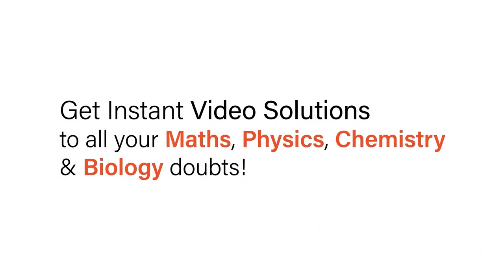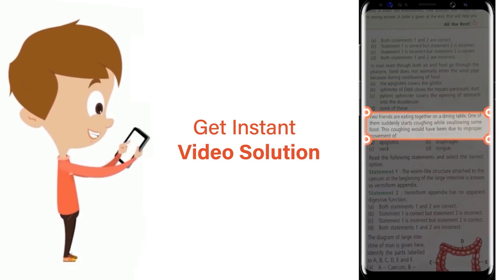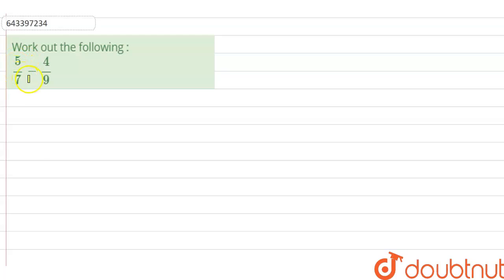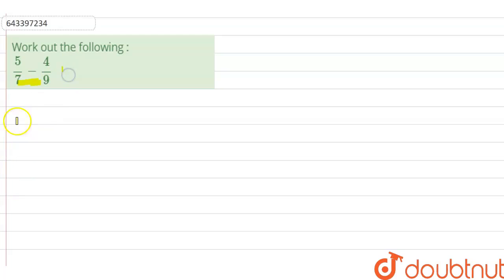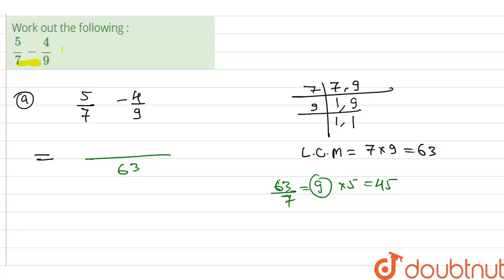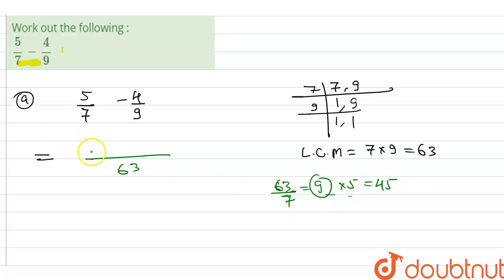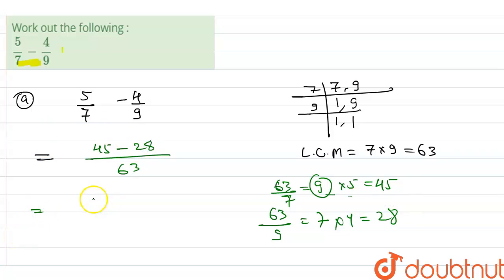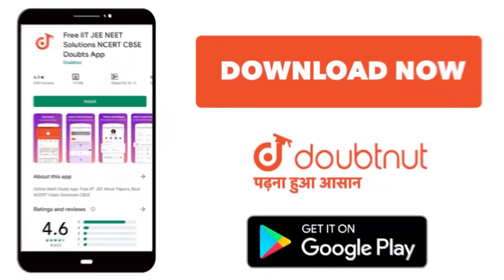Work out the following : 5/7-4/9 | 6 | FRACTIONS | MATHS | ICSE | Doubtnut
Work out the following : 5/7-4/9
Class: 6
Subject: MATHS
Chapter: FRACTIONS
Board:ICSE

👉 Have Any Query? Ask Us.

Our Telegram Pages:
class 6
6 class ka math syllabus